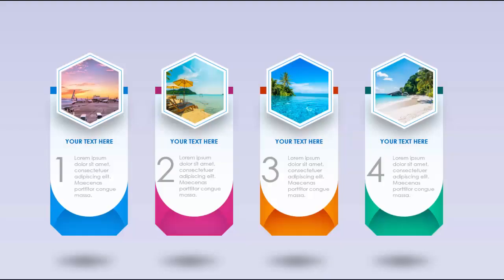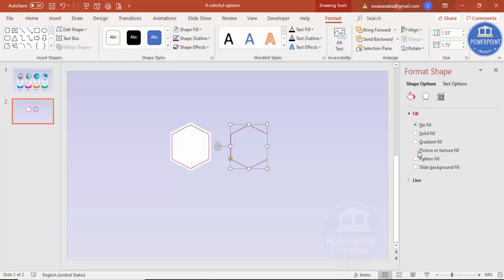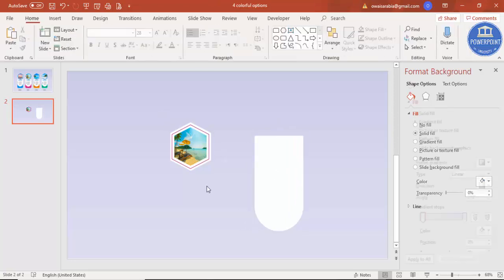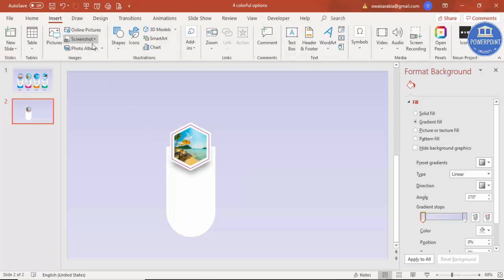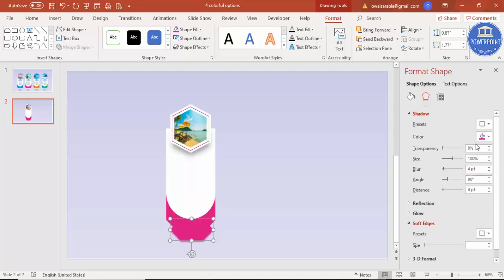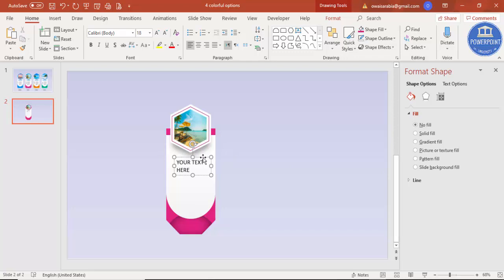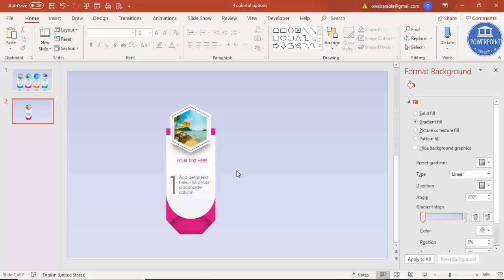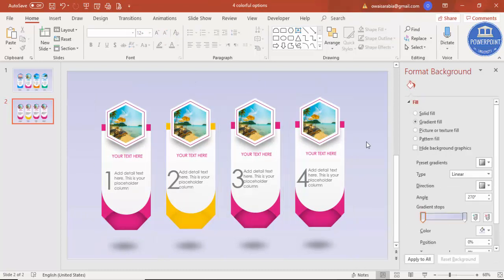Create 4 steps Hexagon shapes Infographic design in PowerPoint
[Download link provided below]:
In this tutorial, I have explained how to make 4 steps Hexagon infographic slide design in PowerPoint.